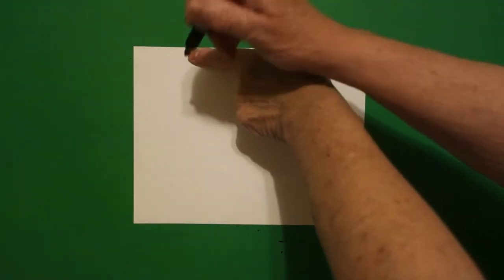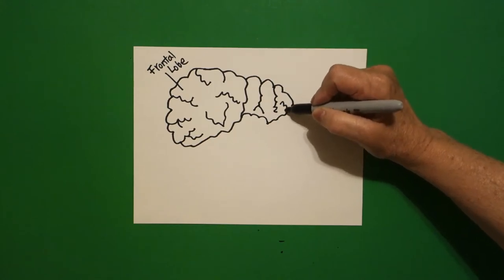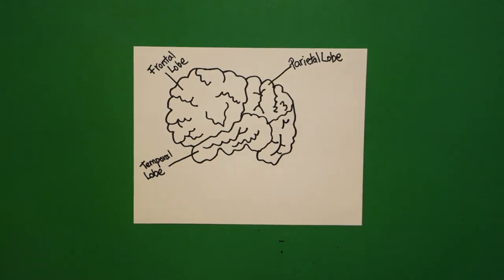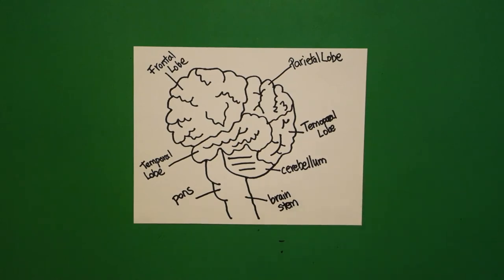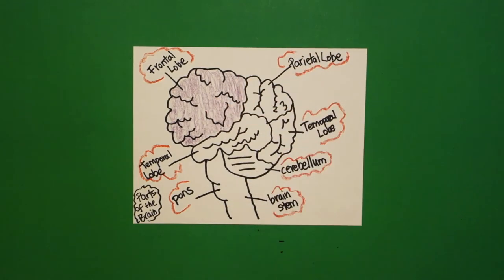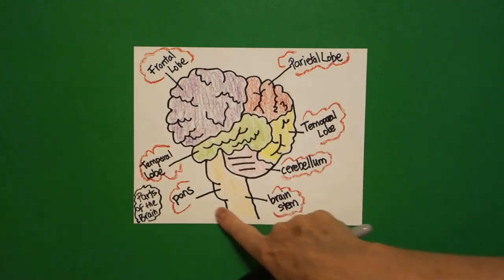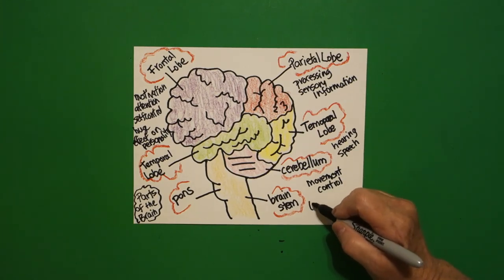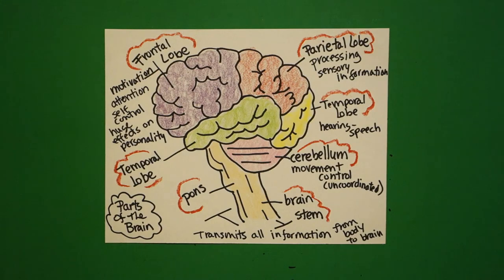Let's Draw Parts of the Brain!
Easy to follow directions, using right brain drawing techniques, showing how to draw the Parts of the Brain.